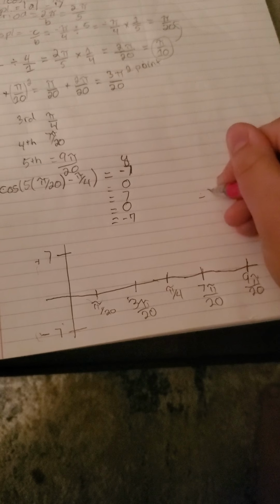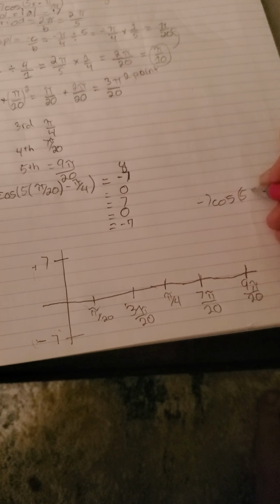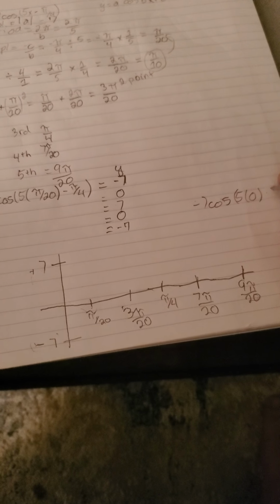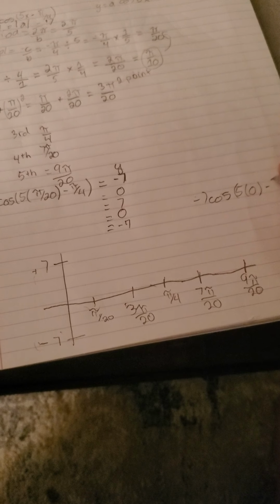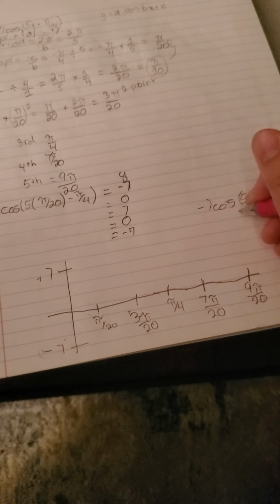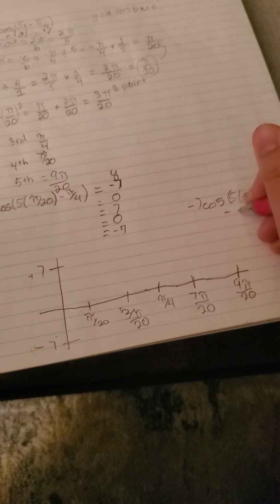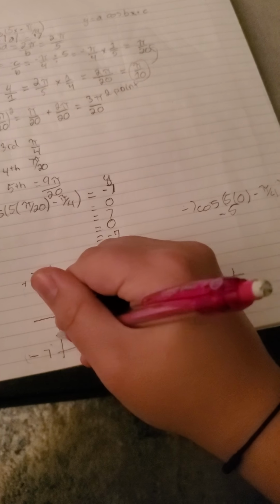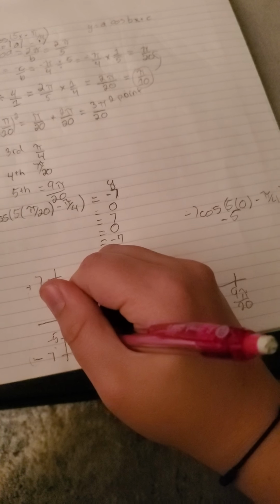Unit 3 Video for viz